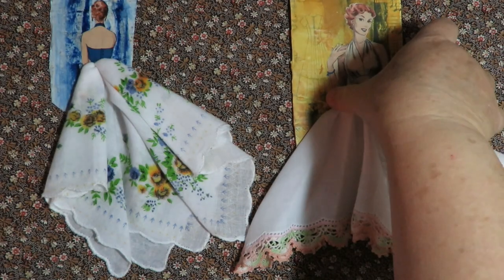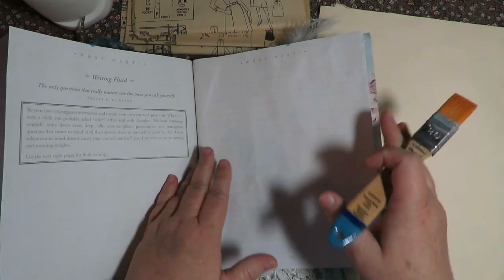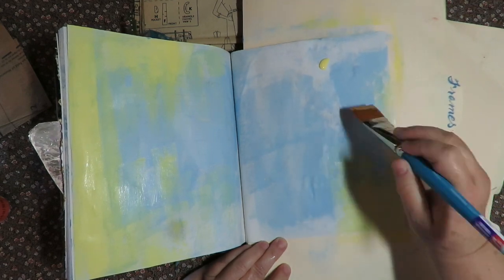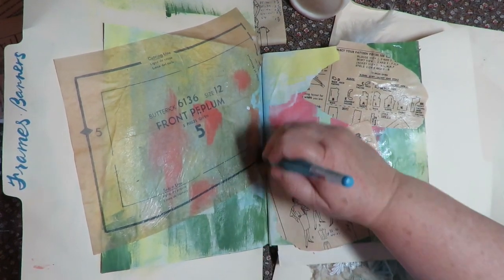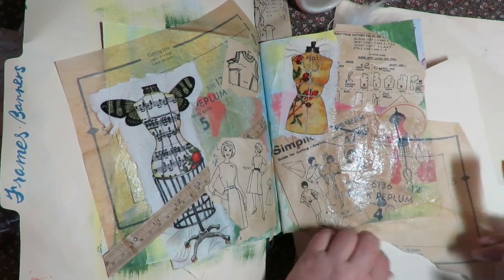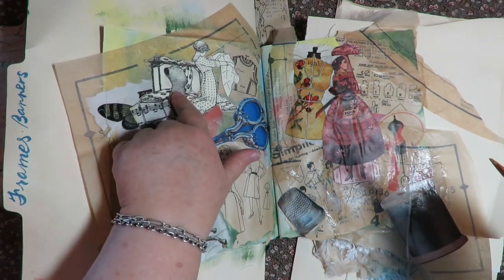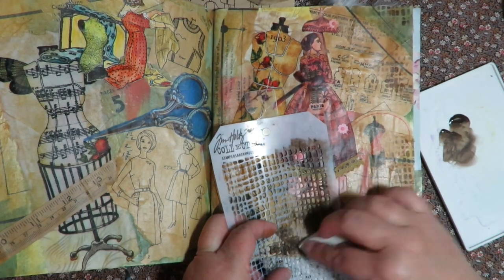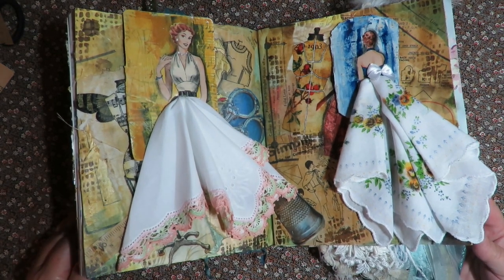Paper Dolls Altered Book Project - Video #14 - SEAMSTRESS BACKGROUND (Part 2)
This video shows how to decorate your hankie dolls and create a fun background in your book!

Here is a playlist for the videos that show how I completed all the page layouts to hopefully inspire you to create a paper doll altered book!

Feel free to join my facebook group to show what you create! FACEBOOK (JOINING THE FACEBOOK GROUP IS NOT A REQUIREMENT JUST A FUN PLACE TO SHARE YOUR WORK AND BE INSPIRED BY OTHERS).